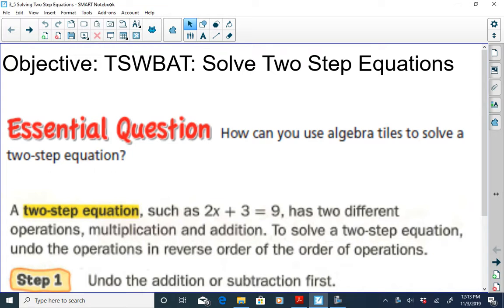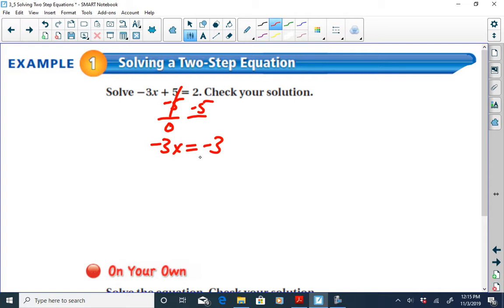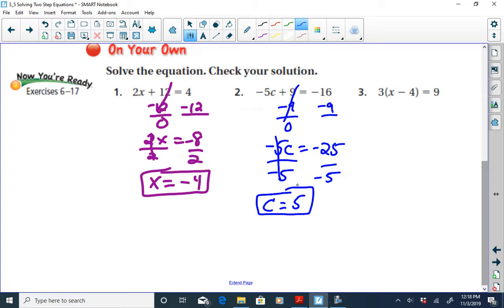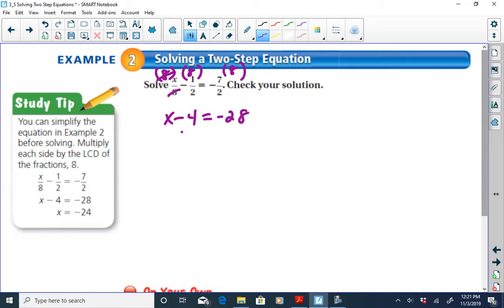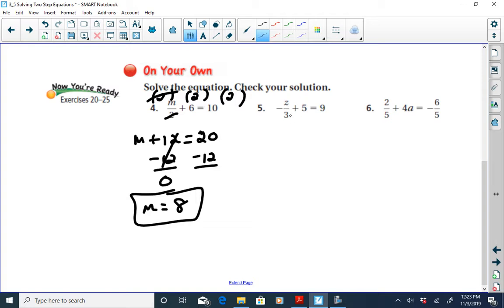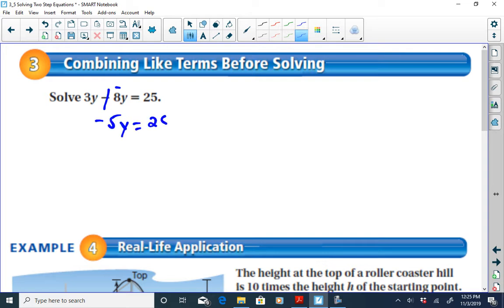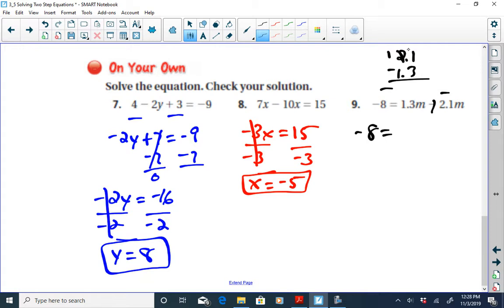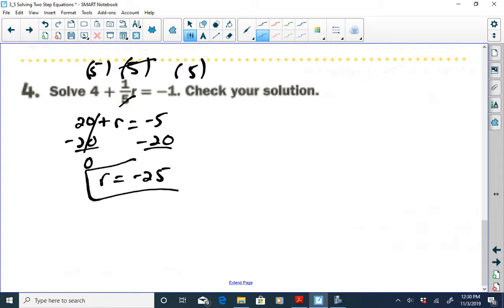3.5 Two Step Equations